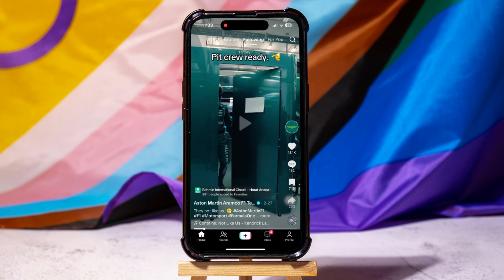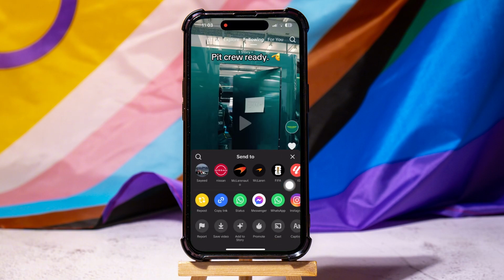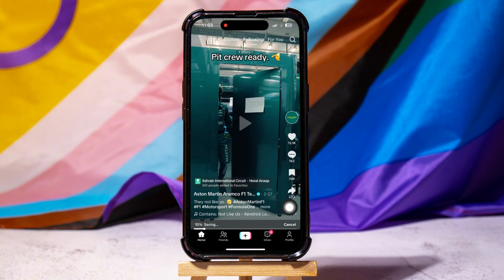How To Save Video From Tiktok To Gallery 2025 (iPhone & Android)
How to save a video from TikTok to your gallery has been a game-changer for me, and I’m excited to share this simple trick with you! Whether you're looking to download TikTok videos to watch offline or save them for inspiration, this step-by-step guide is perfect for you. I’ll walk you through the easiest ways to save TikTok videos directly to your phone gallery without any hassle. No more worrying about losing your favorite TikToks; you can now keep them forever! Plus, I’ll share some tips on how to manage your saved videos efficiently. If you're always on TikTok like me, you know the struggle of wanting to save those amazing clips. Let’s make sure you never lose another viral moment again! Perfect for those who love to collect creative content or just want to keep a personal archive of their favorite TikToks.